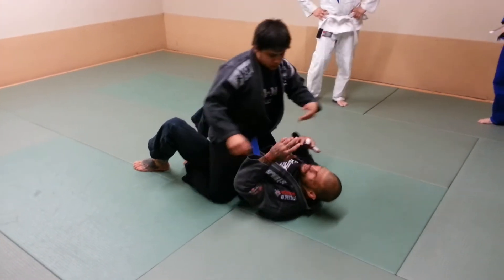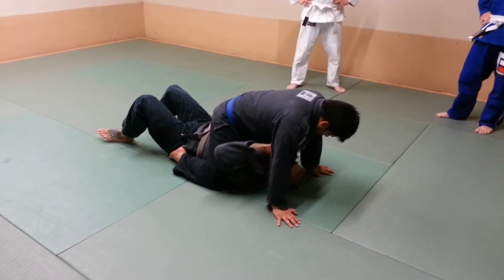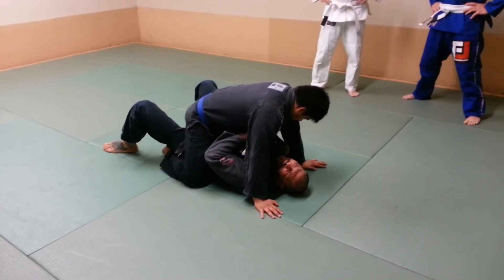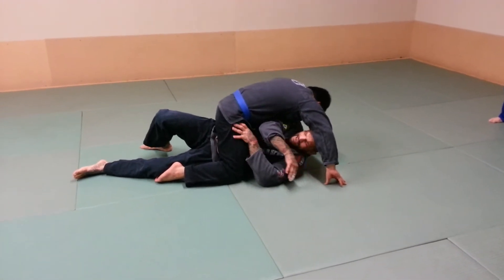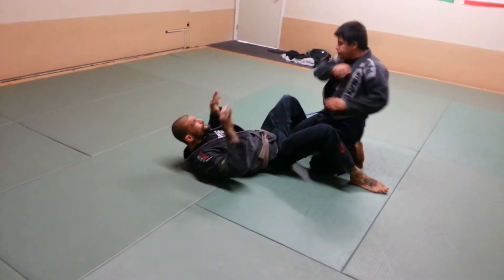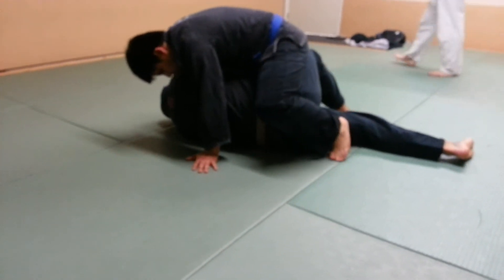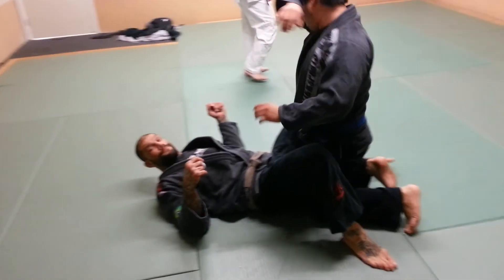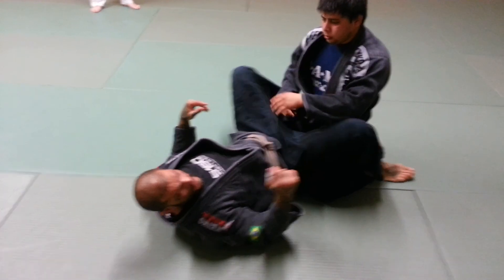elbow escape from mount